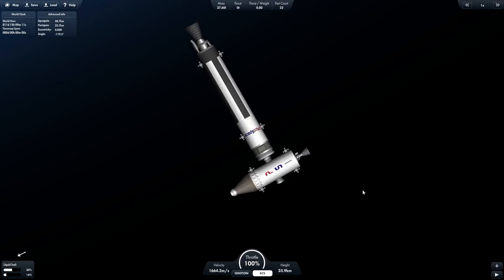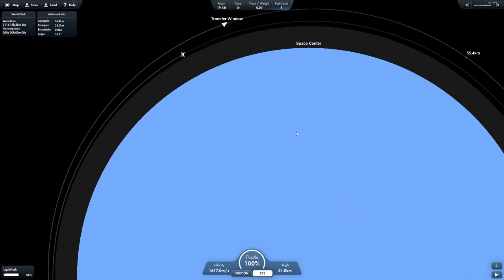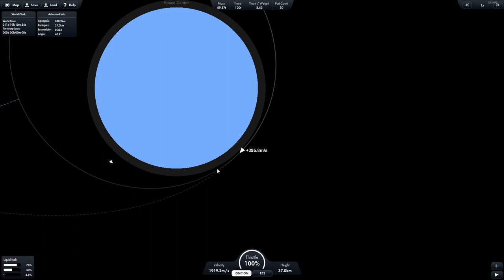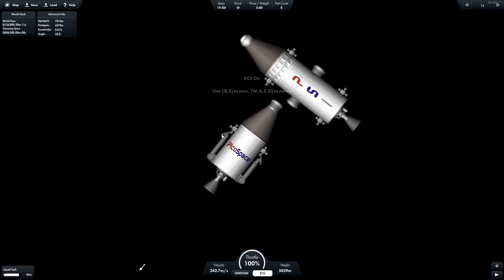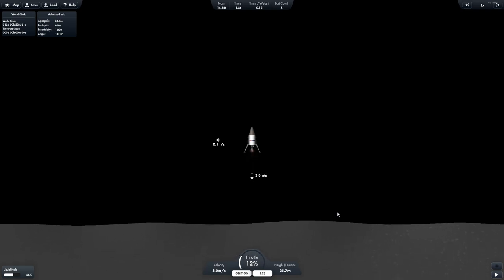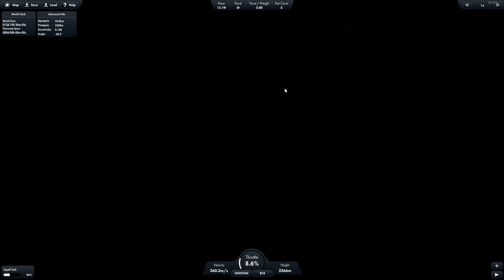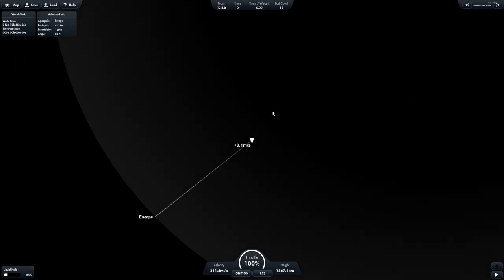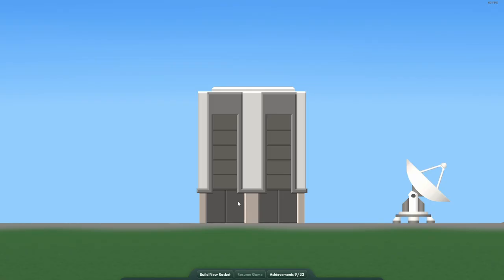How to land on the moon in Spaceflight Simulator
In this video we will make a small lander to fly to the moon, right after we dock with the command module and transfer stage in orbit. Getting to the moon is all about the lunar transit and deceleration. After that its just a very slow fall from the sky. Of course then we need to get back home via the command module, so this tutorial is a bit longer mission.

Chapters:
0:00 Last Video Set-up for the Mission
0:13 Building a Lunar Lander
2:14 Rocket Launch to Low Earth Orbit
4:30 Docking two Spaceships in Orbit
7:10 Rename your Rockets!
7:30 How to make the Lunar Transfer Orbit to the Moon using a Transfer Window
10:00 How to get captured in orbit around the moon instead of a flyby
11:50 Landing at the Sea of Tranquility
13:30 Preparing for Landing on the Moon
15:50 WHOOPS Frozen
16:30 Final Approach to Land on the Surface of the Moon
17:30 Planning our return to earth
18:25 Leaving the Lunar Surface
20:00 Docking in Low Lunar Orbit
23:33 Preparing for Return to Earth
24:55 Transfer Burn to Return to Earth
25:31 De-orbiting Burn above Earth
26:35 Ejecting Spent Stages before Rentry Tip
28:00 Landing on Earth after a successful mission!